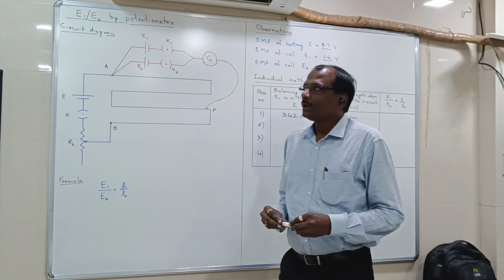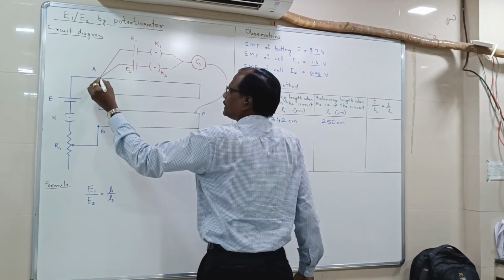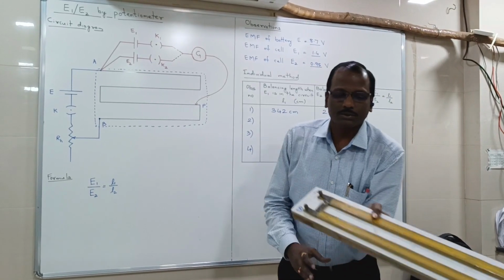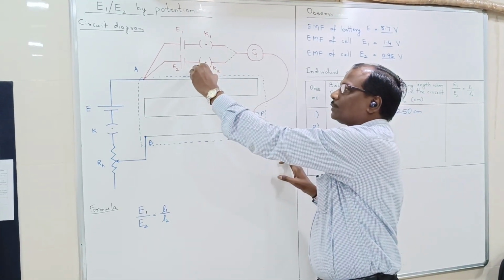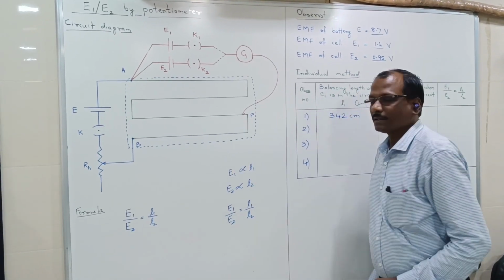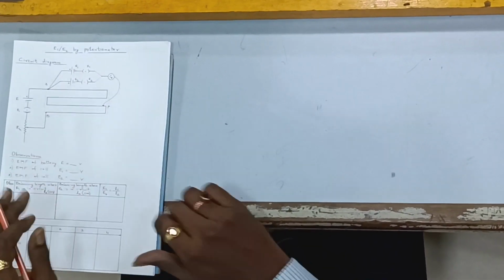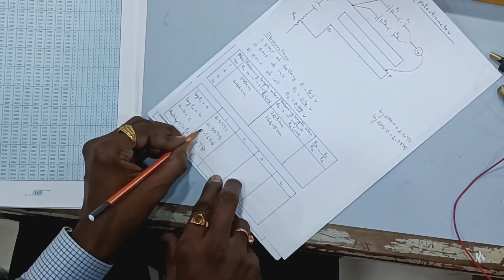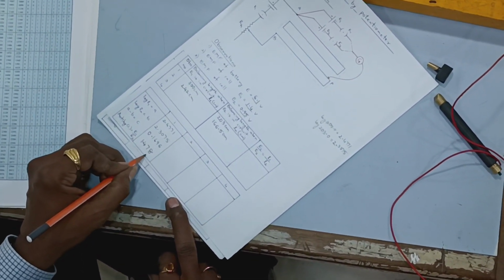Potentiometer Comparison of EMF. Maharashtra board